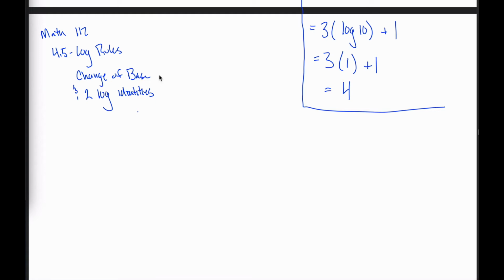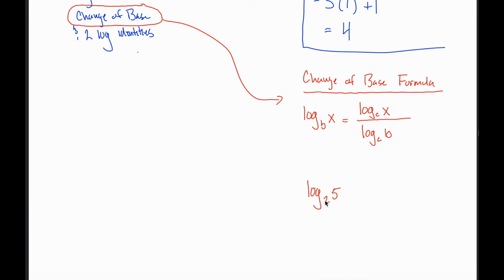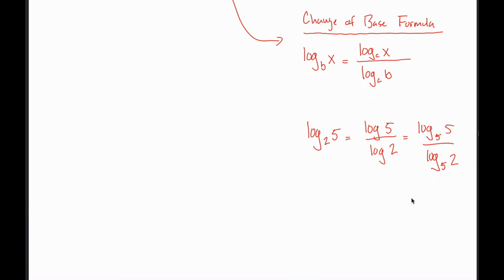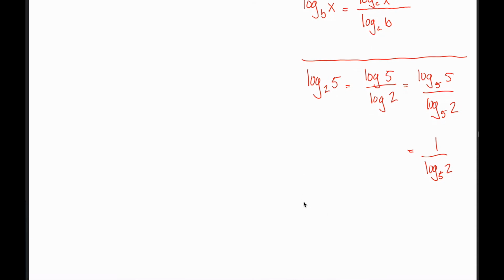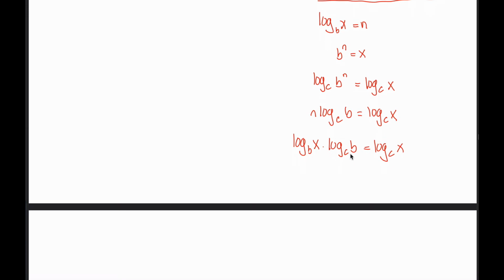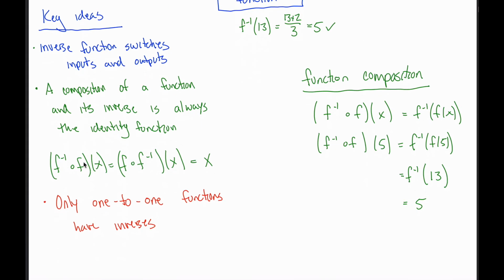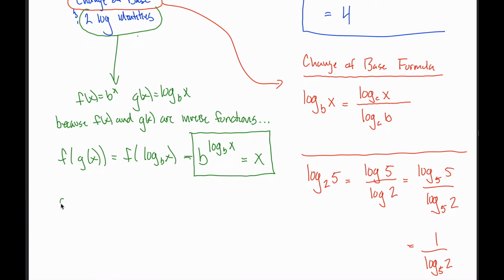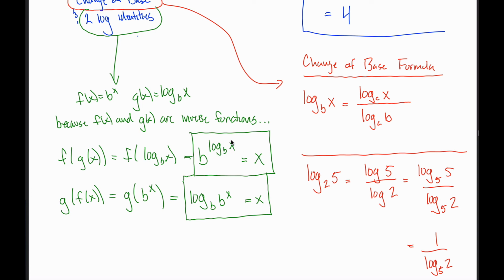4.5 - Log Rules: Change of Base & Identities